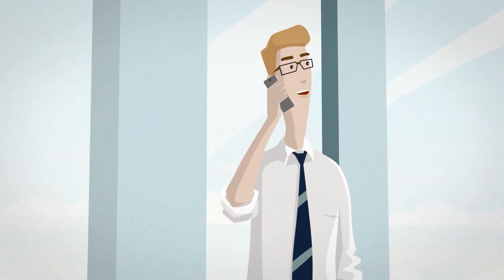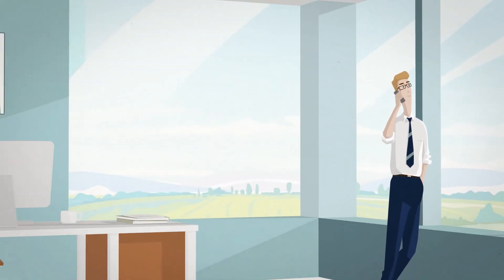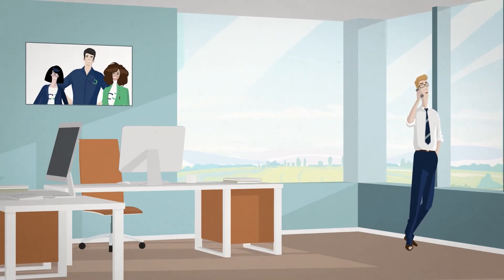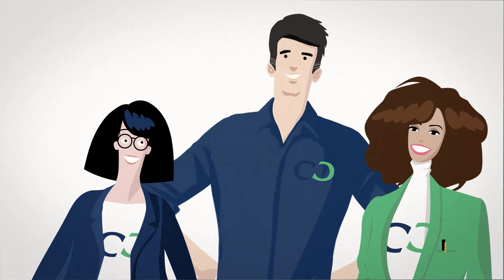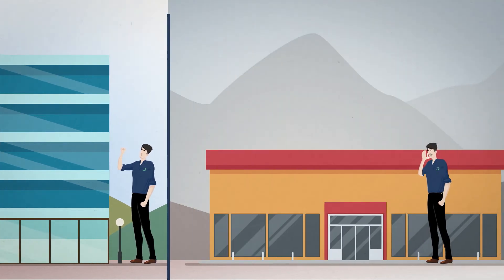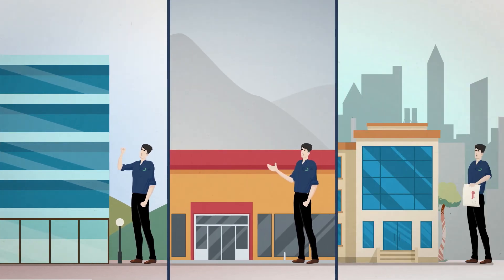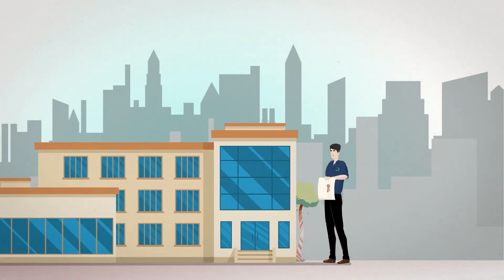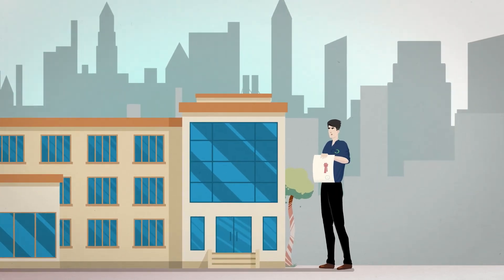Coface EasyLiner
EasyLiner helps protect your business against unpaid invoices whilst keeping an eye on your business and its partners